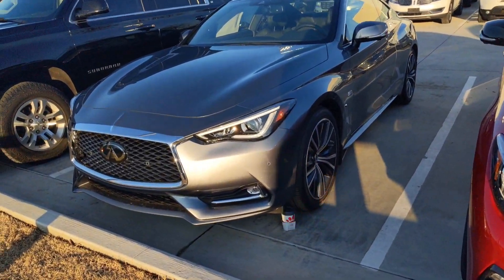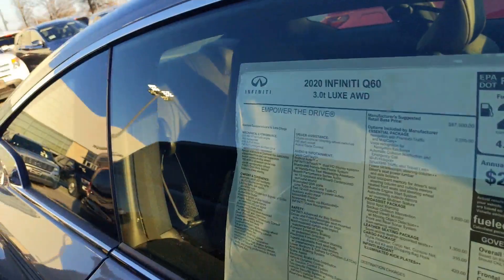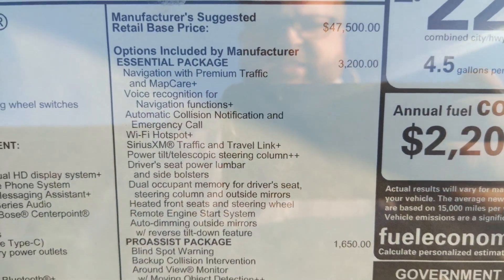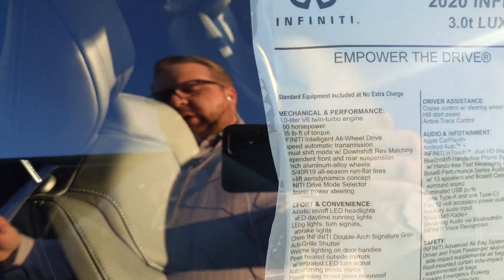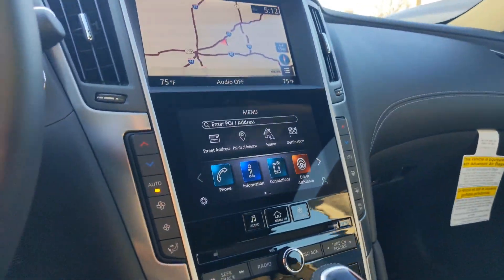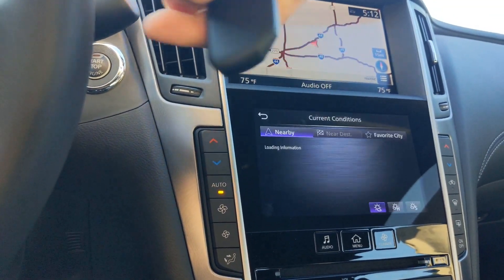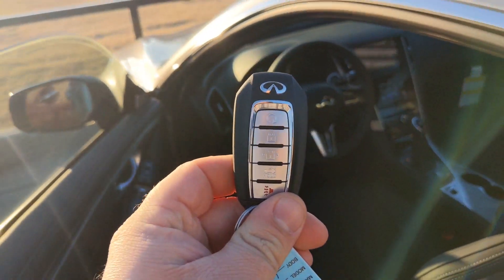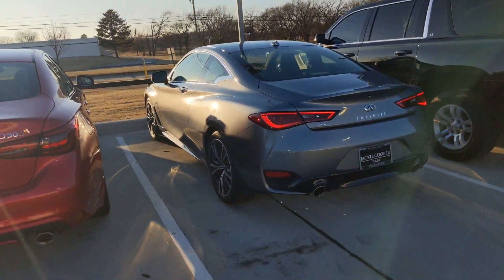Ben w Jackie Cooper INFINITI presents our 2020 INFINITI Q60